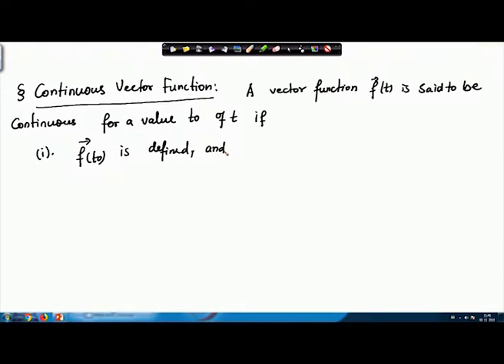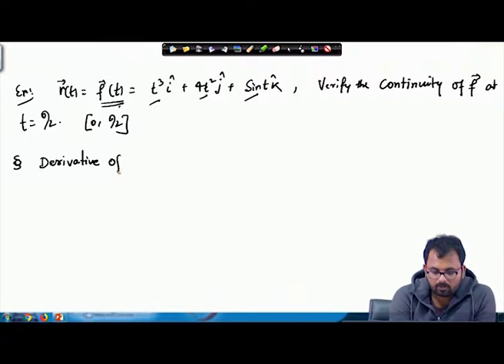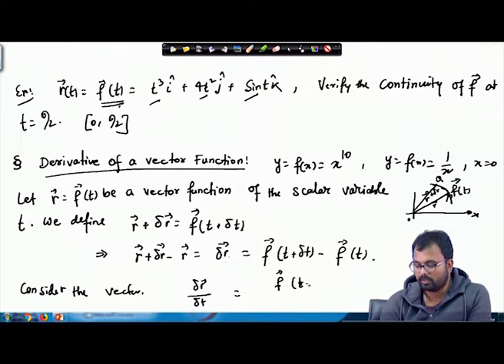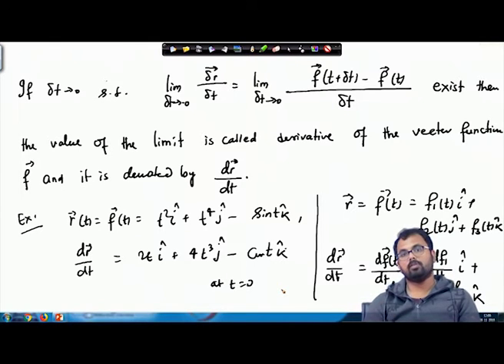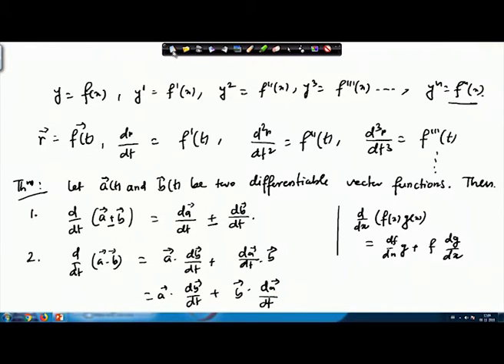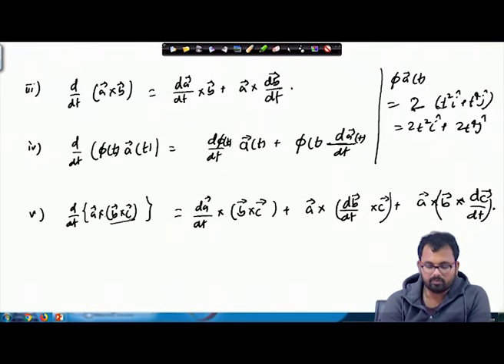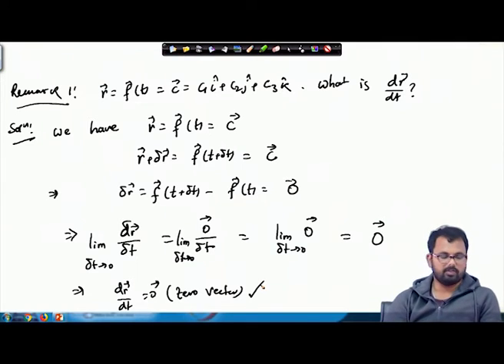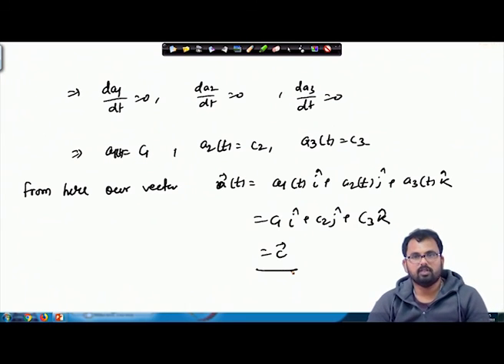limit, continuity, differentiability